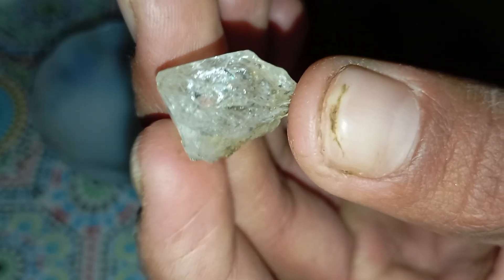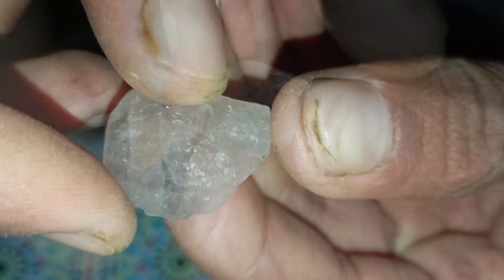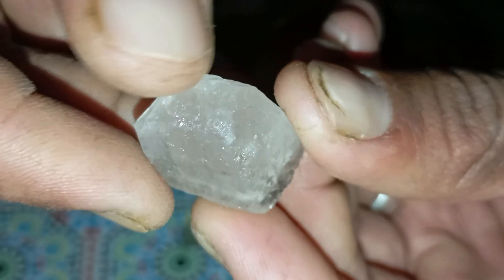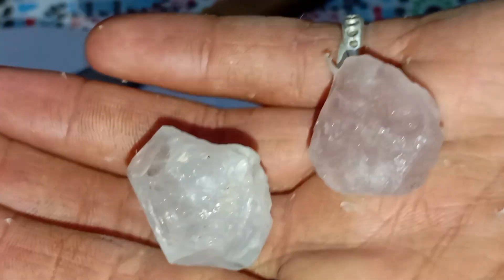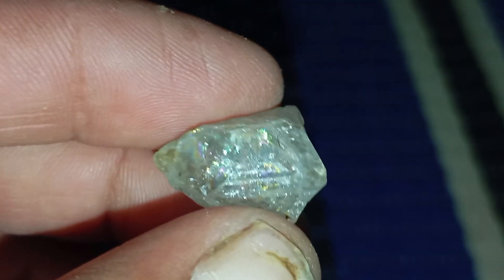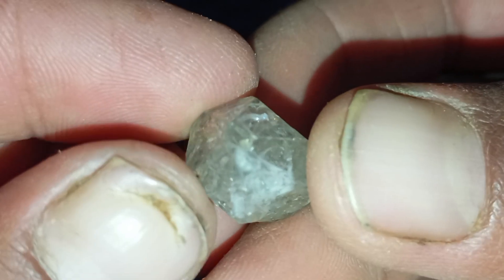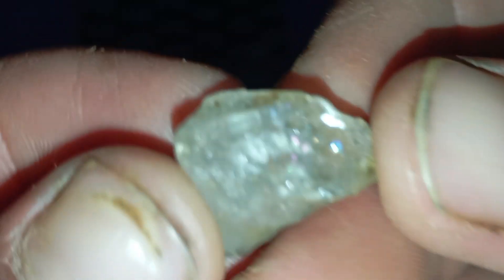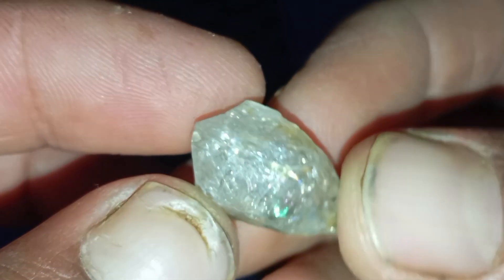5 Easy Ways to Test Rough Diamonds at Home (Fast & Accurate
Want to know if your rough diamond is real? In this video, I show you 5 simple and effective ways to test rough diamonds at home using easy tools you already have. These methods are quick, safe, and perfect for beginners who want to identify real diamonds without expensive equipment.

You will learn:

How to test rough diamonds using hardness

The fog test

The saltwater density test

Light reflection & sparkle test

Simple conductivity test

These at-home tests can help you understand whether your stone might be a real diamond before taking it to a professional.
If you love gemstones, diamond testing, or learning new home tricks, this video is for you!